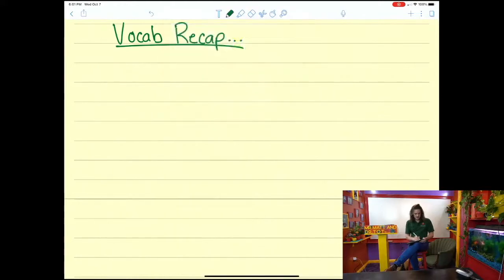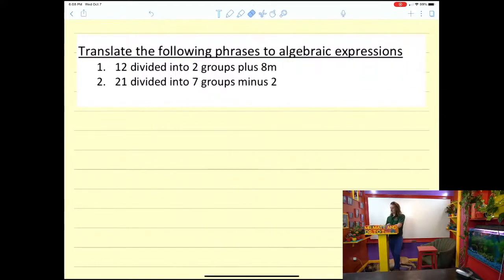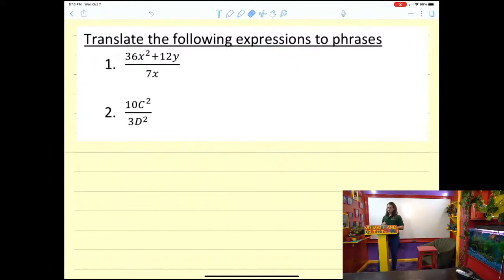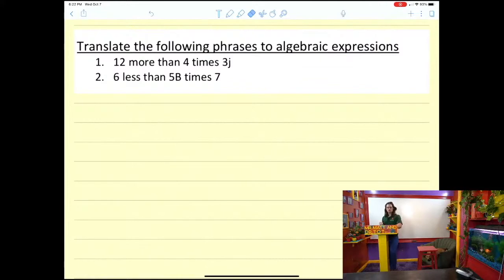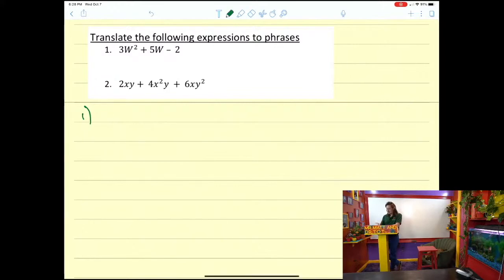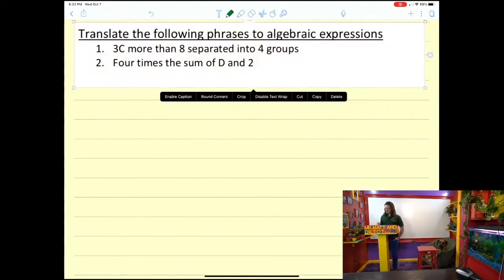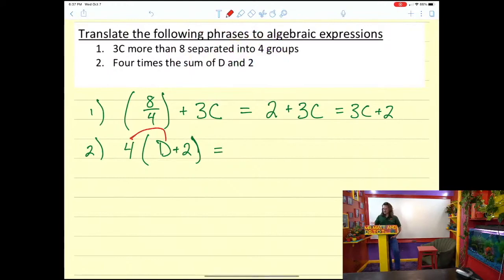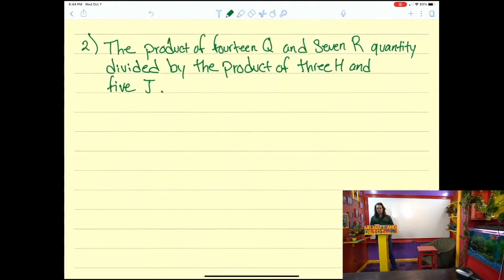Algebra I - Writing and Reading Expressions - LIVE Session 2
Algebra I Academic Support Program
Lesson 1 - Writing and Reading Expressions

In this video, we cover how to read and write algebraic expressions.

Algebra I support sessions are streamed every Monday, Wednesday, and Friday 6:00 to 6:45 PM EST. The link is posted 10 minutes before class starts on my Facebook page linked below.